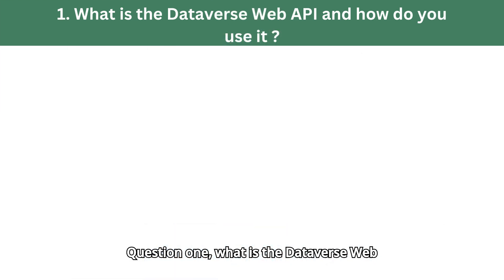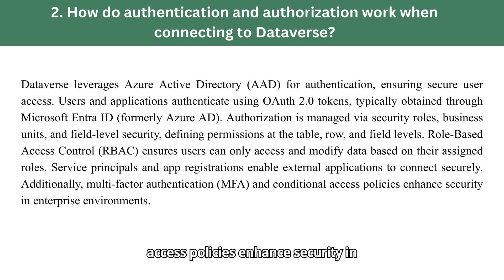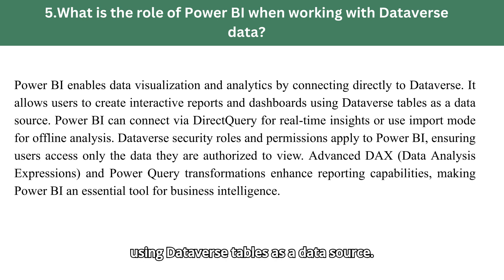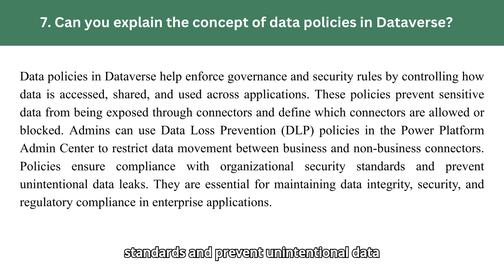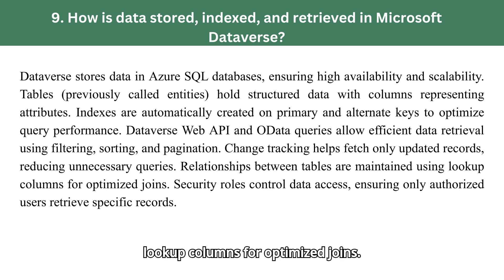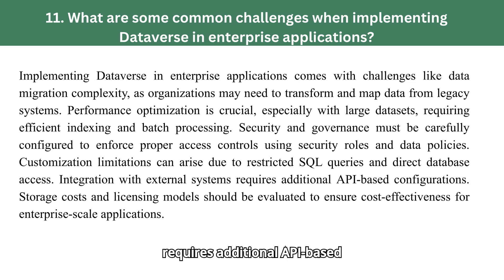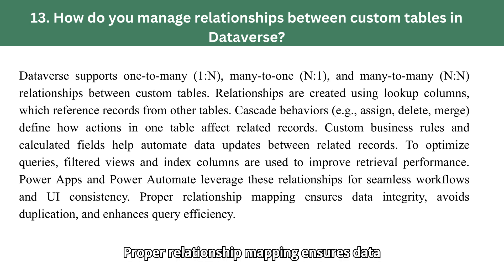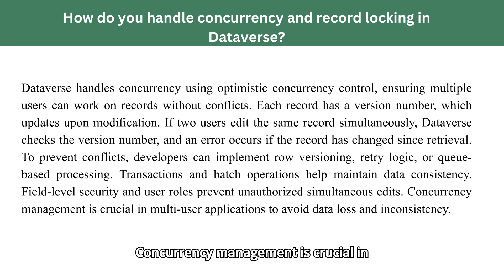Advance Dataverse Interview Questions 2025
Dataverse Interview Questions Answer 2025 (Part 2)
Dataverse Interview Questions Answer 2025,
Microsoft Dataverse interview Questions
Microsoft Dataverse

About:
 Dataverse Interview Questions & Answers for 2025! Whether you're preparing for an interview or looking to deepen your understanding of Microsoft Dataverse, this video is packed with valuable insights and expert advice.

In this video, we cover a wide range of topics, including:
Introduction to Microsoft Dataverse: Understand the core concepts and functionalities of Dataverse.
Common Interview Questions: Get familiar with frequently asked questions and how to answer them effectively.
Advanced Topics: Dive into more complex aspects of Dataverse, such as data modeling, security, and integration.
Practical Examples: Learn through real-world scenarios and examples to solidify your knowledge.
Tips & Tricks: Discover useful tips to help you stand out in your interview and demonstrate your expertise.
Chapters:
0:00 - Introduction
2:15 - What is Microsoft Dataverse?

Expert Guidance: Our content is curated by industry professionals with years of experience in Microsoft Dataverse.
Comprehensive Coverage: We cover everything from basic concepts to advanced topics, ensuring you're well-prepared.
Interactive Learning: Engage with practical examples and Q&A sessions to enhance your understanding.

Top Dataverse Interview Questions & Answers 2025
Mastering Microsoft Dataverse: Interview Prep Guide 2025
Essential Dataverse Interview Questions for 2025
Ace Your Dataverse Interview: Key Questions & Answers
2025 Dataverse Interview Questions You Must Know
Comprehensive Guide to Dataverse Interview Questions 2025
Microsoft Dataverse Interview Prep: Top Questions Answered
Dataverse Interview Success: Key Questions & Expert Answers
Prepare for Your Dataverse Interview: 2025 Edition
Ultimate Dataverse Interview Questions & Answers for 2025

MS Dataverse
Microsoft Data Platform
Dataverse by Microsoft
Microsoft Data Service
Microsoft Dataverse Solutions